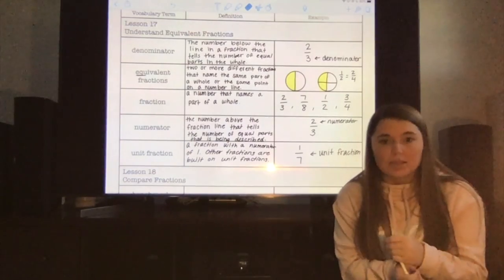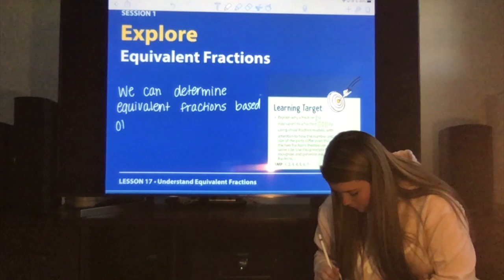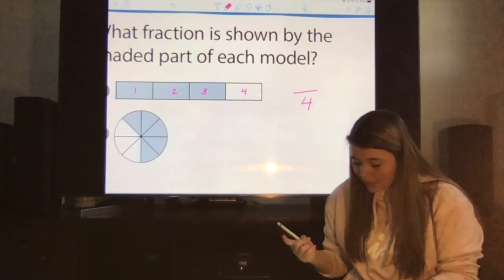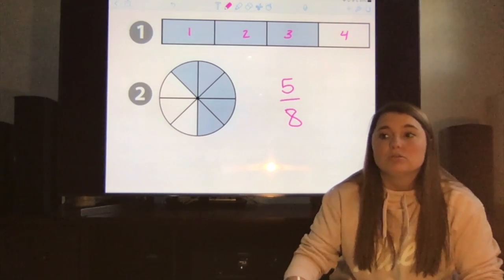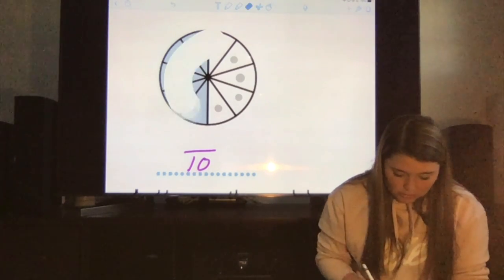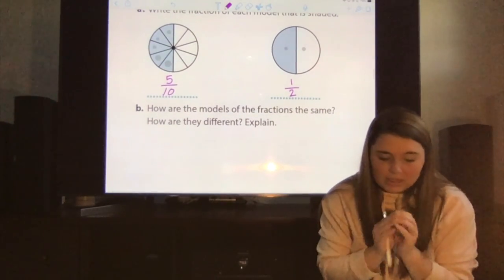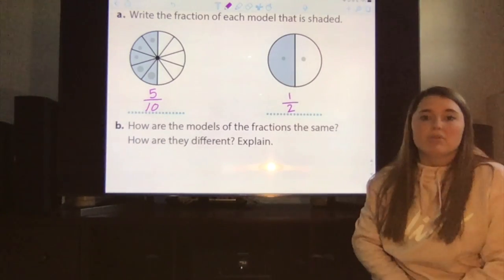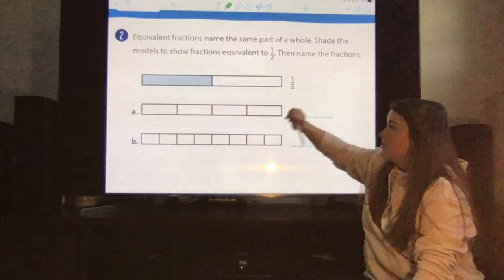Lesson 17 Part 1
This is part 1 of the lesson